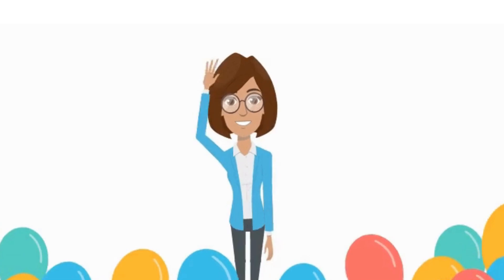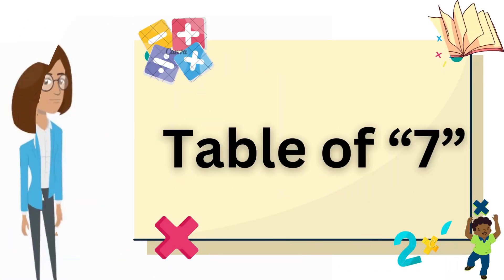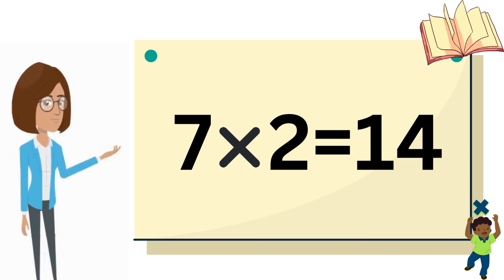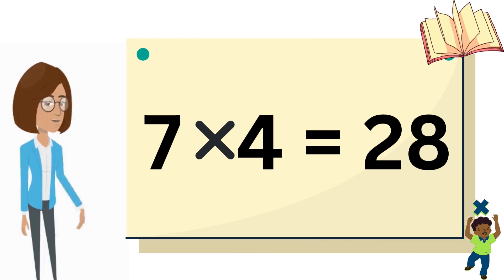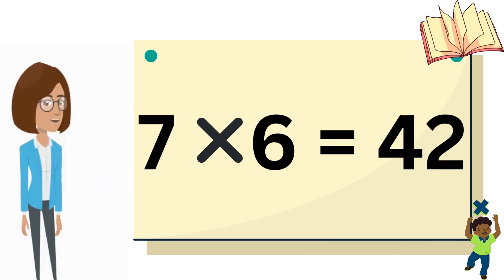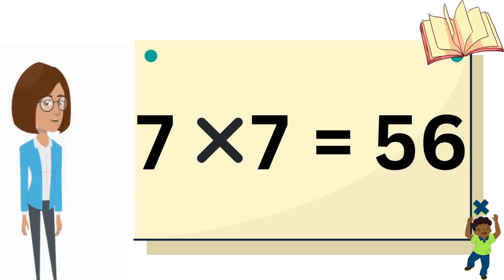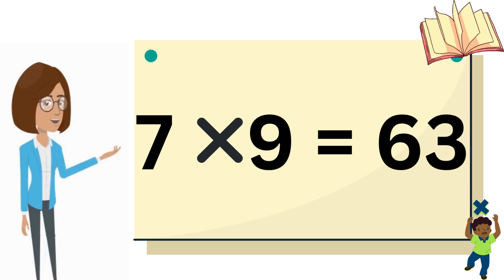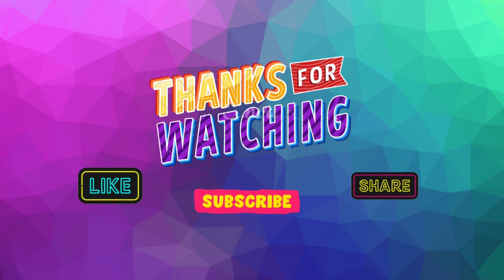Table of 7 | Learn Multiplication Table of 7 | 7 ka Table | 7 ka pahada | Maths Table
Learn Multiplication table of 7 with the help of this video.